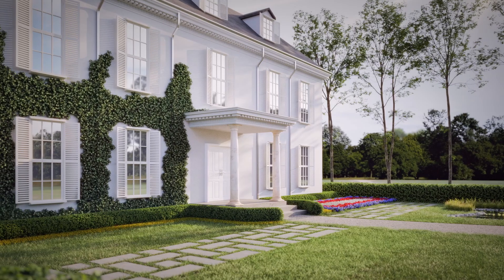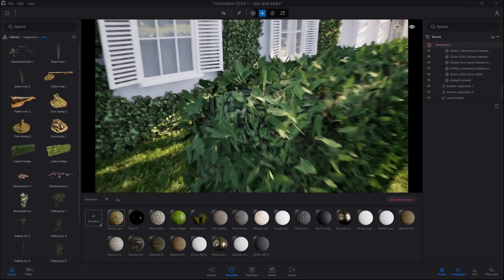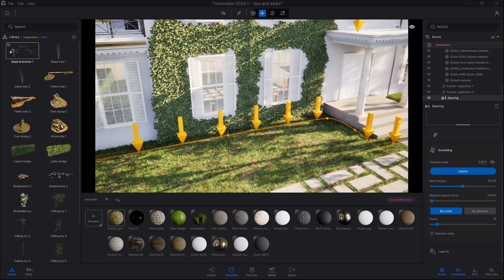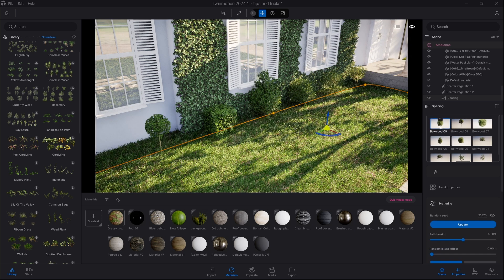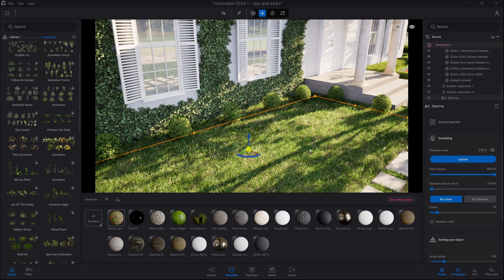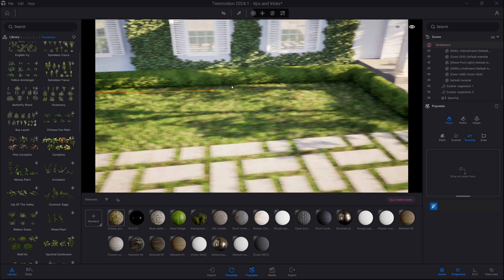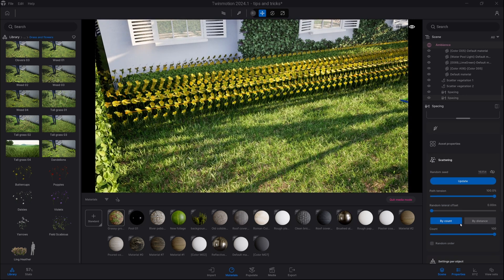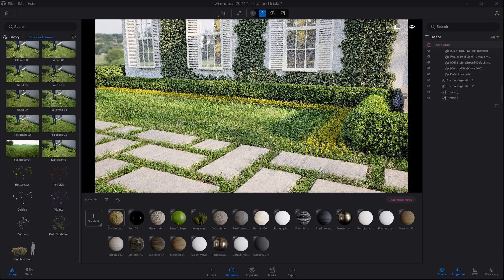Twinmotion 2024: Hedge & row of flowers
Here i show how to quickly create row of flowers or hedges inside Twinmotion.